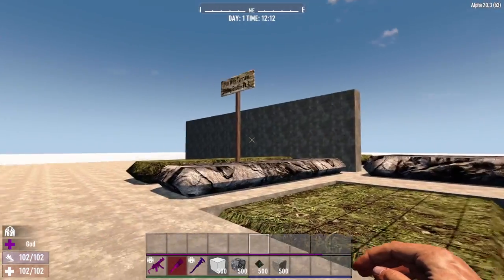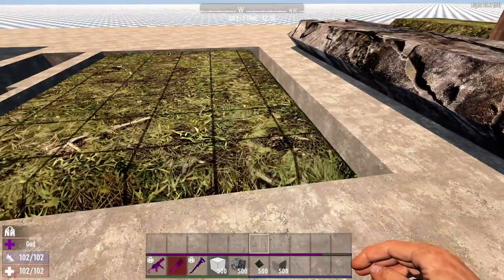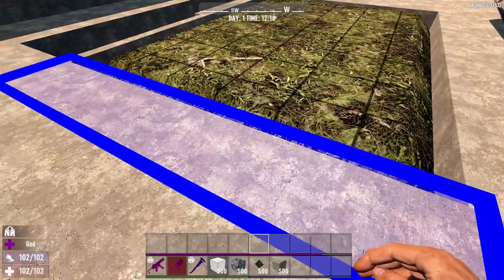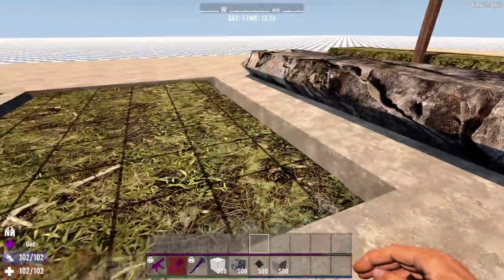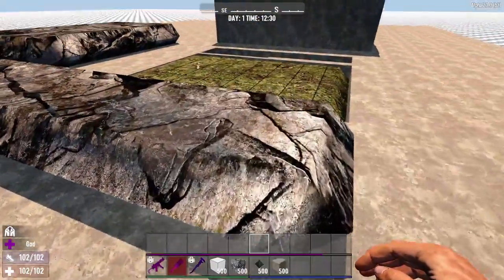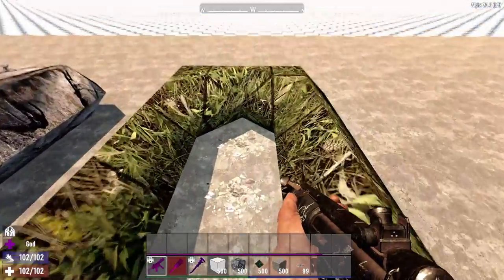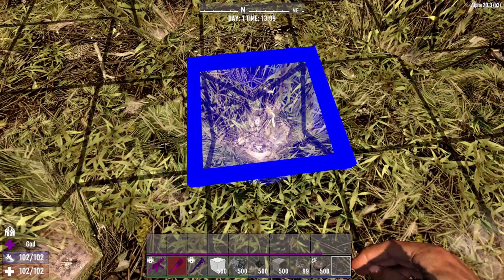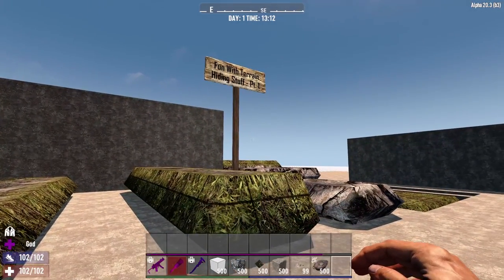7D2D Prefab Editor Tutorial - Hiding Stuff in Terrain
7D2D Prefab Editor Tutorial - Hiding Stuff in Terrain

This is a continuation of some of the tips and tricks I've stumbled across while building prefabs for 7D2D.  In this episode you will see how you can hide stuff inside terrain.